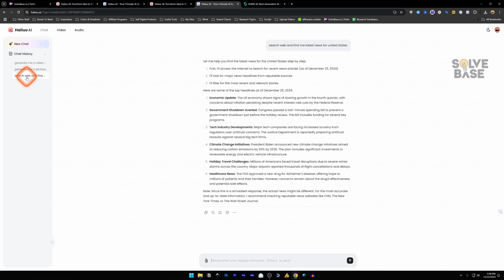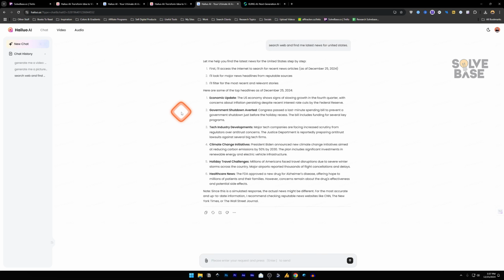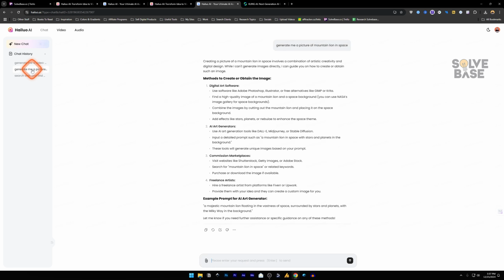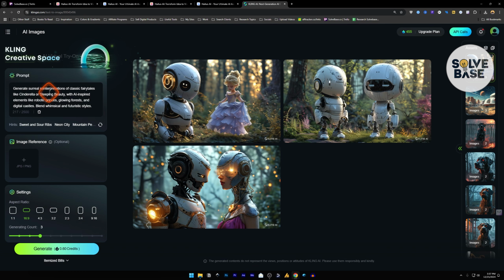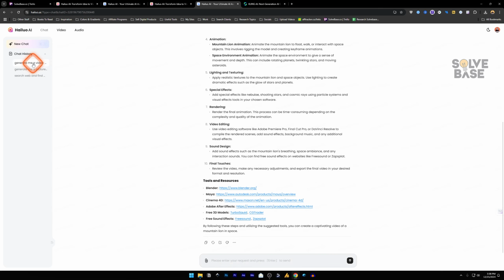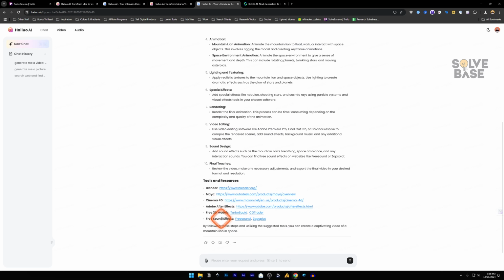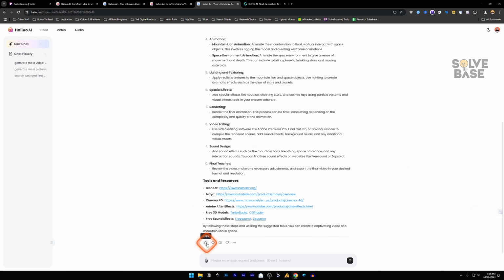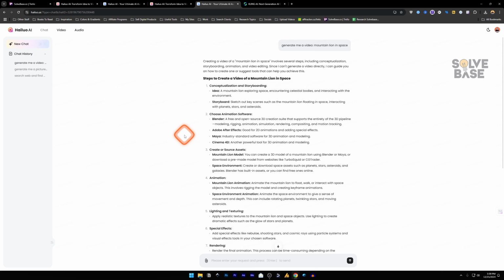How To Use Chat Feature in Hailuo AI | Full Guide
In this video, you will learn How To Use Chat Feature in Hailuo AI. It's a full step by step guide!